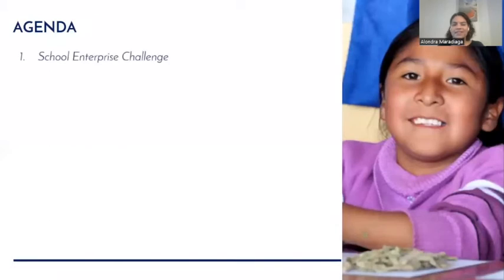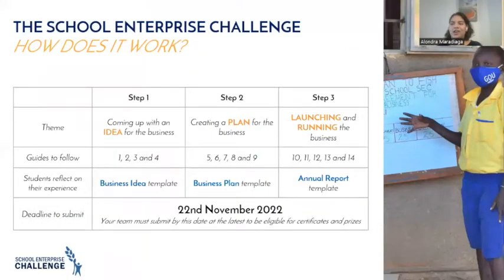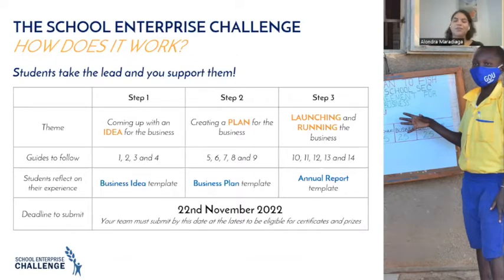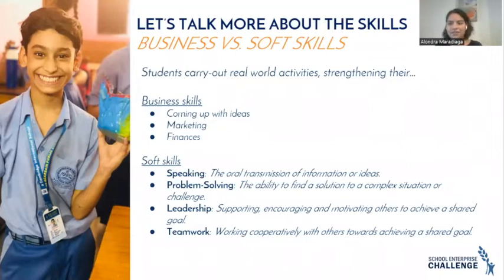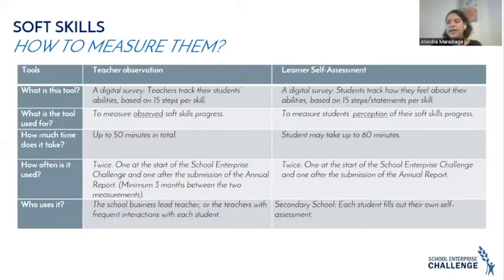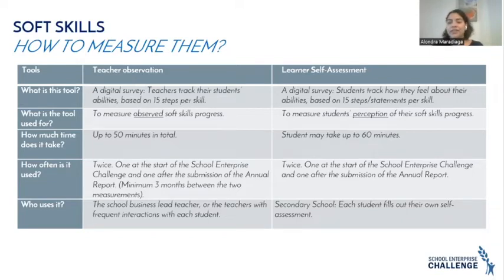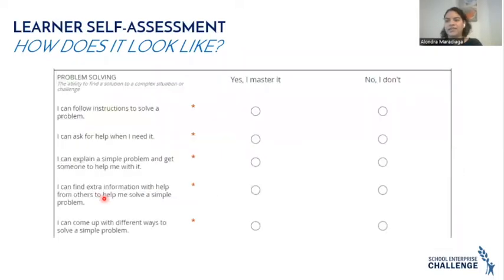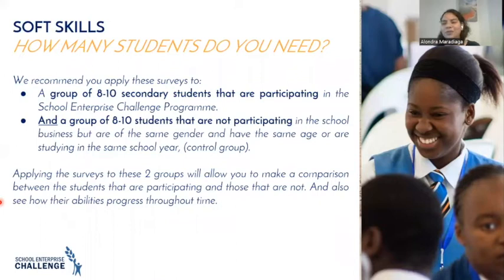School Enterprise Challenge | How to measure the change in your students' skills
Teach A Man To Fish have partnered with Skills Builder to implement a framework that will help teachers participating in the School Enterprise Challenge to measure the change in their students’ skills, by breaking them down into teachable and measurable steps.

This webinar took place on Wednesday 29th June. It was an introductory session to make teachers aware of why and how they can take advantage of the opportunity to join thousands of schools around the world that are already using the Skills Builder framework.

In the session we covered:
- A brief overview of the School Enterprise Challenge
- The importance of Soft Skills
- Introduction to the Skills Builder tool
- How you can use the Skills Builder Tool to measure the change in your students' skills.